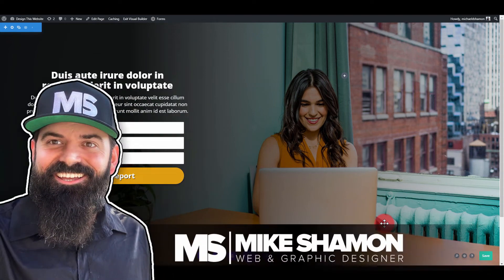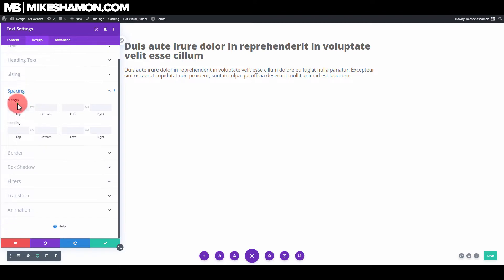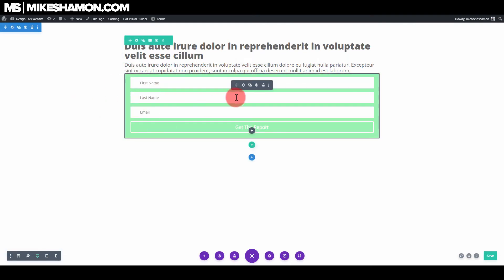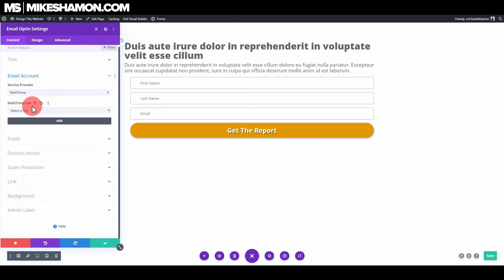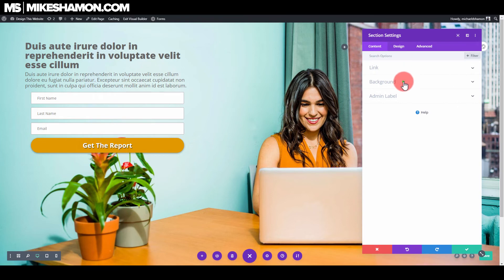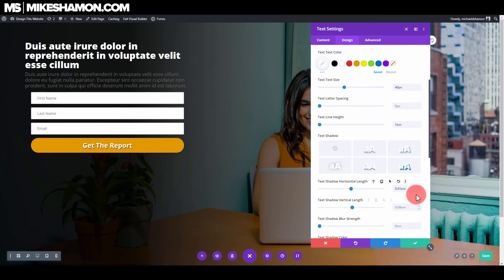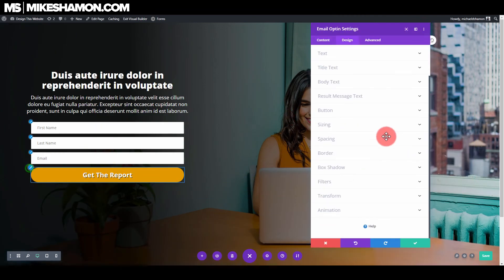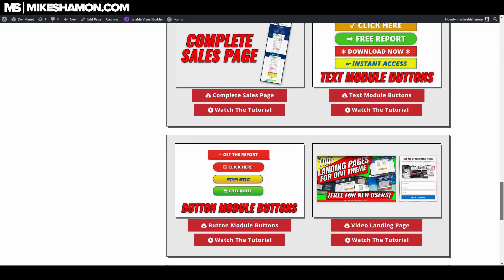Easy Landing Page with Divi Theme Tutorial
In this Divi Theme Tutorial I go over how to make a landing page using the Divi Visual Builder.

The Landing page features a gradient overlay with a picture background and email optin. We used a free stock image as the image.

I'm giving this landing page for the Divi theme away for free to users of Divi Planet.

The Divi theme from Elegant Themes is one of my favorite wordpress themes.

✔ 3 Part Divi Tutorial Landing Page, Sales Page, Optimization..